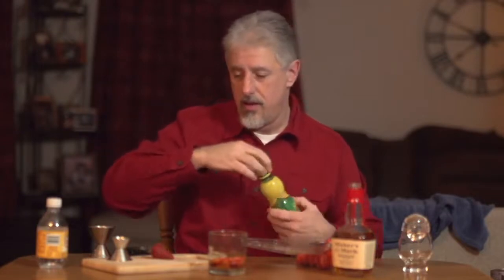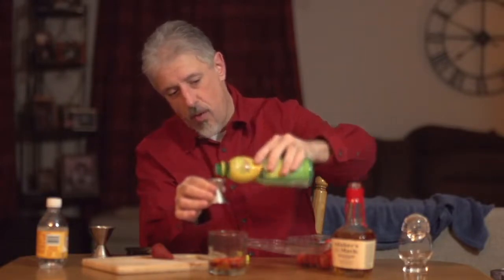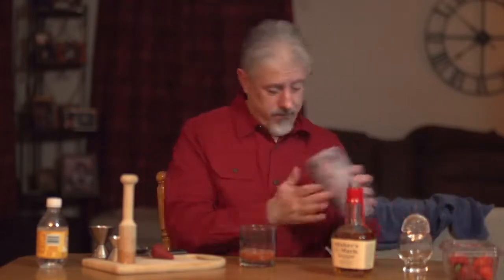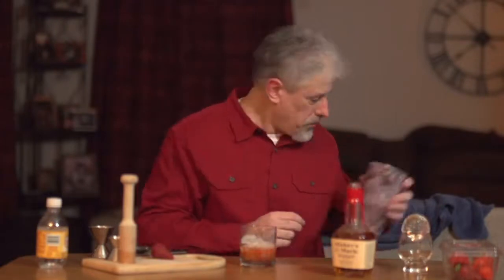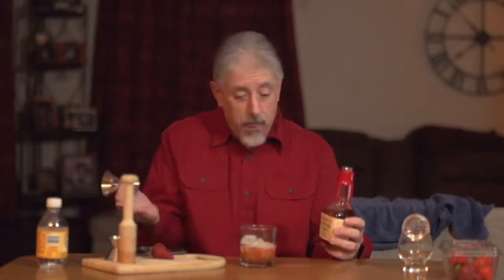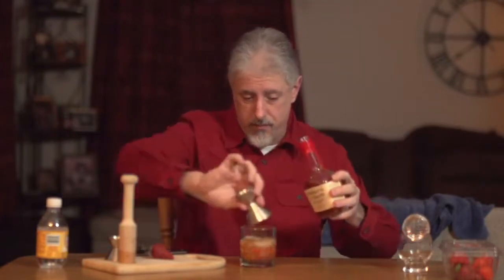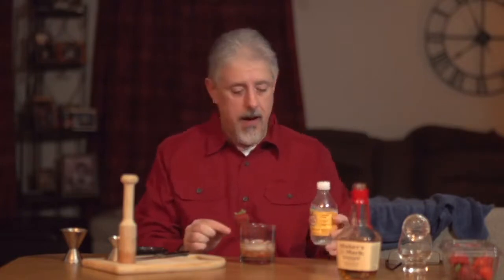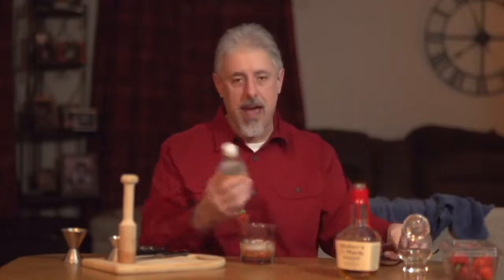Beautiful Bourbon | Bourbcast 16 | Maker's Mark | Kentucky Kiss | Cocktail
I got a little gushy in 2021 for Valentine's Day, especially after tasting the infamous wheater, Maker's Mark.  I make a cocktail, the Kentucky Kiss.

There's another version of this, much shorter, made for Instagram, but instead of Maker's Mark, I use Weller Special Reserve.

This is a "rebroadcast" of our Facebook Live "Bourbcast".  Better than a podcast, the bourbcast is a live video, interactive, and can be seen each Thursday at 7:30pm Eastern,